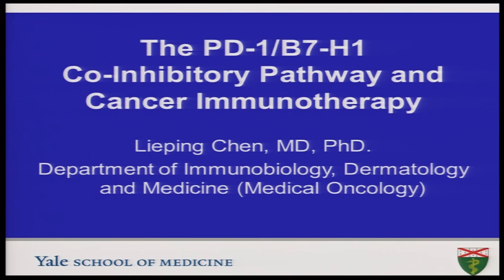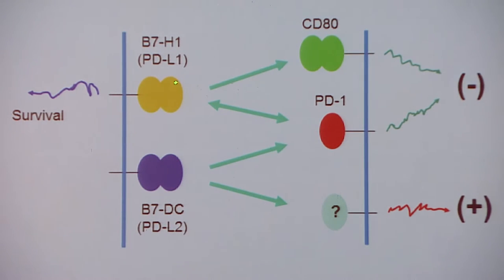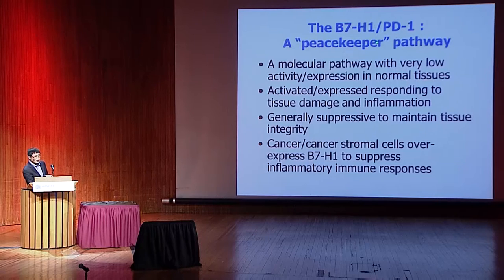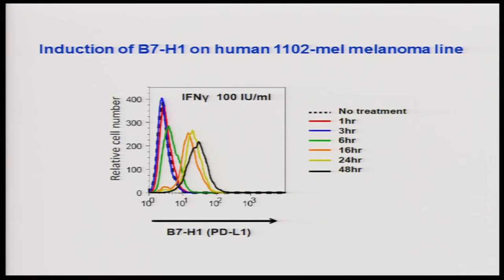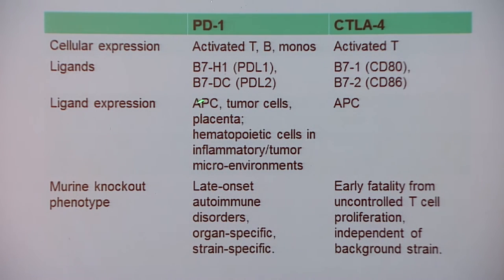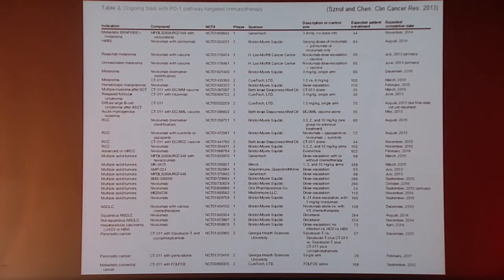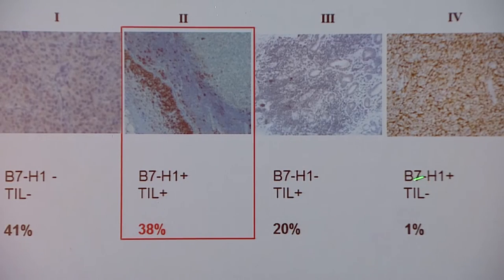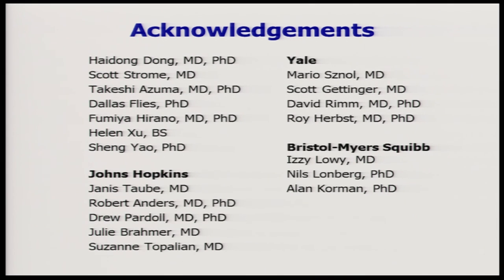2013 Summer Symposium: Lieping Chen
The PD-1/B7-H1 Pathway in Cancer Immunotherapy

Lieping Chen
Professor of Immunobiology, Dermatology and Medicine (Medical Oncology)
Director, Cancer Immunology Program at Yale Cancer Center
Yale University